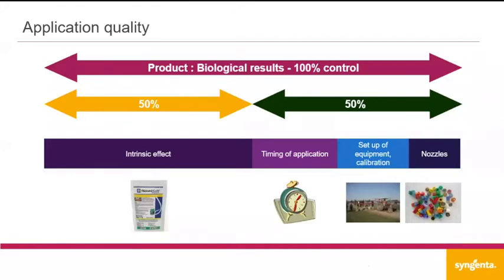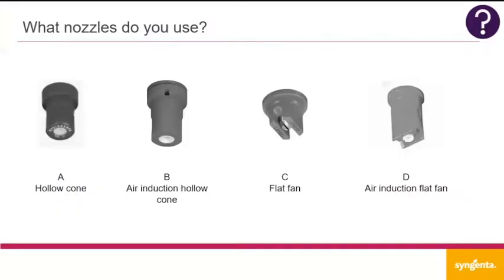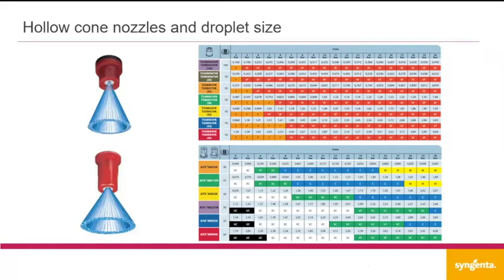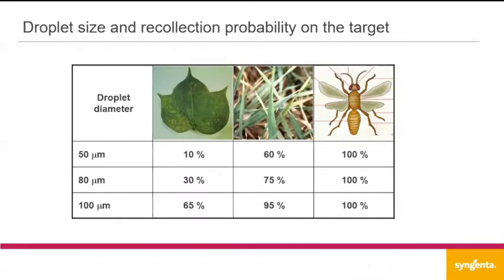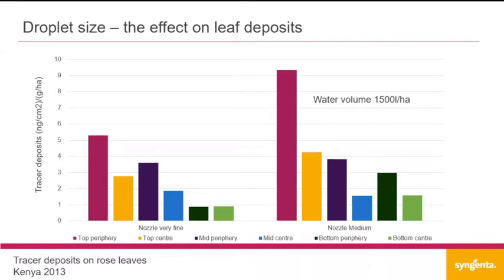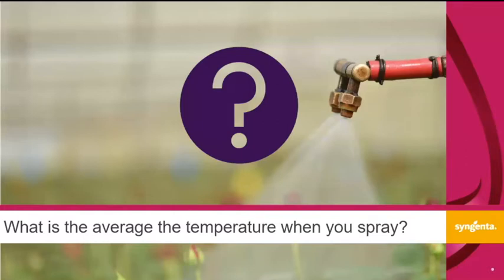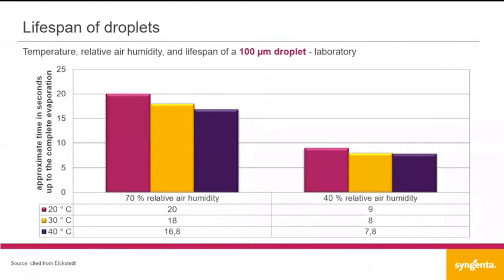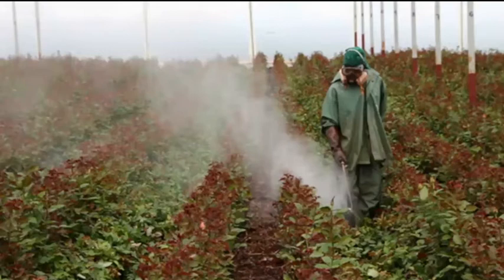Crop Coverage: Spray Application Webinar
This is the first webinar from our spray application series throughout August, so you can watch again, here is the whole session!

In this webinar, you will hear about how to achieve good crop coverage for ornamental crops in East Africa.

Make sure you watch the rest in the series!